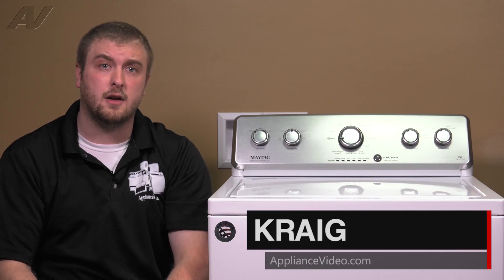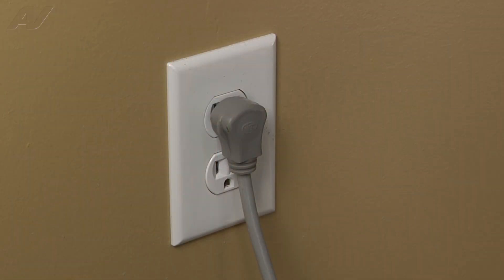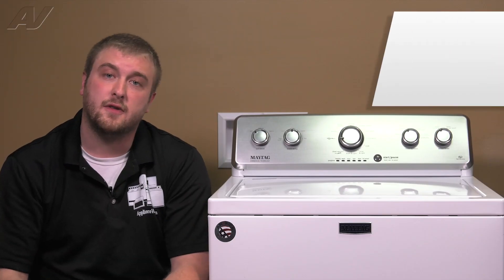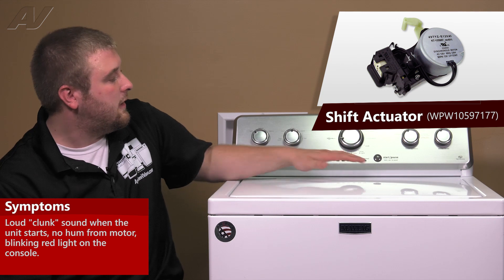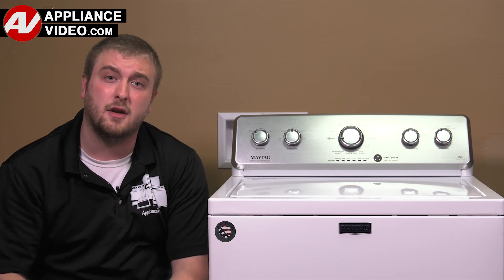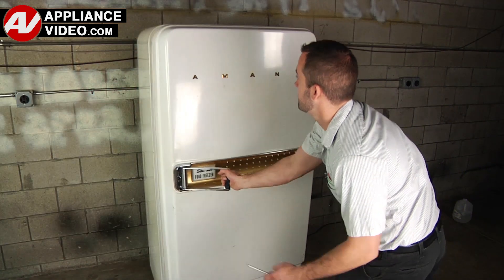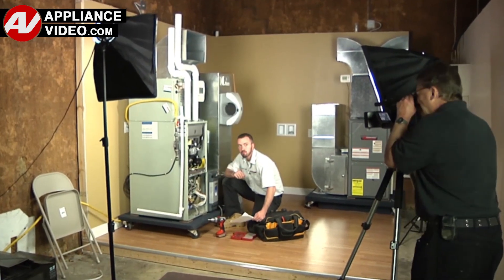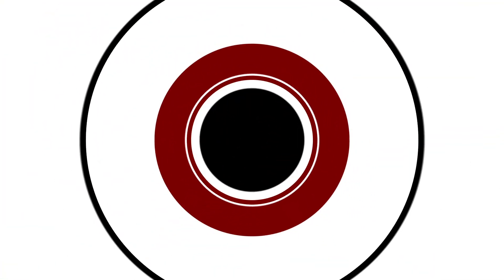Maytag Washer - Loud Humming Sound - Shift Actuator Repair and Diagnostic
This is a preview of a video that shows you how to Diagnose and Repair a *MVWC565FW0 Maytag Washer WPW10597177 Shift Actuator*
*Symptoms may include:* Loud Humming Sound or Indication light